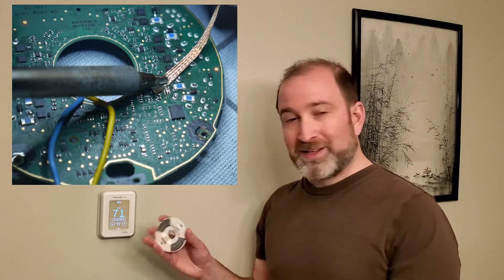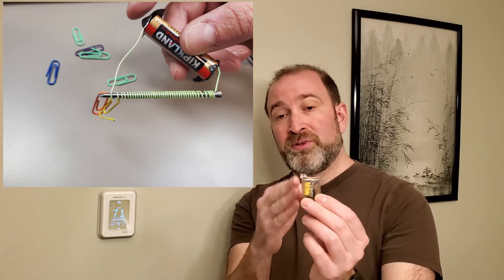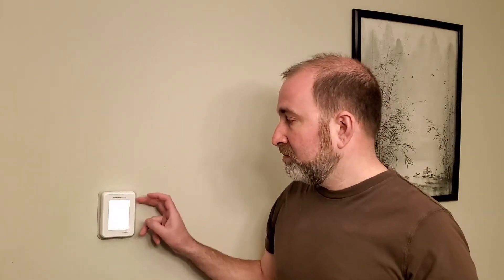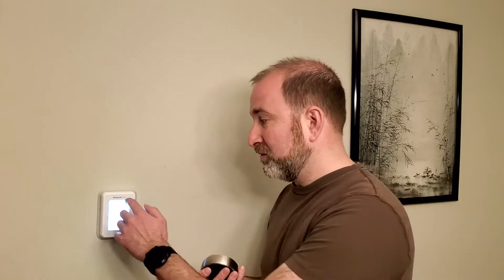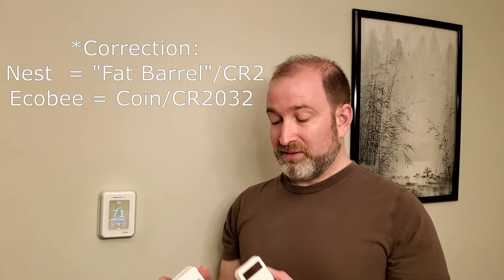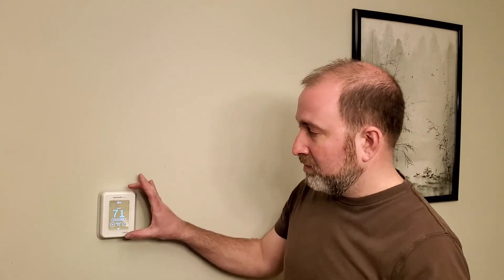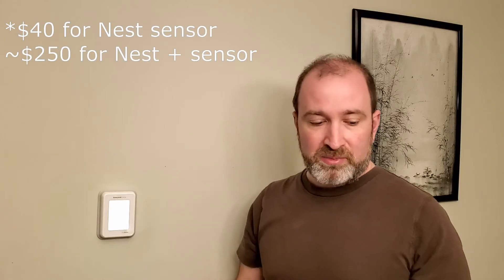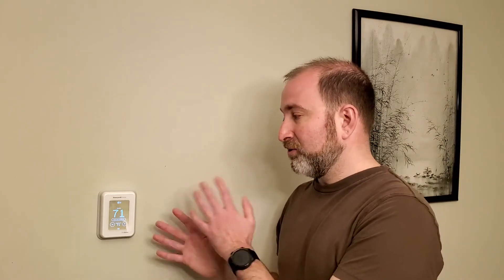Why I picked a T10 over a Nest or ecobee (review)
I picked a Honeywell aka Resideo T10 Thermostat over the popular Nest and ecobee. For a thermostat it should be about functionality over packaging and popularity. I shot this video well over a month ago and I still like it.